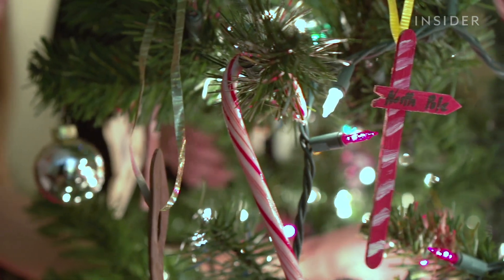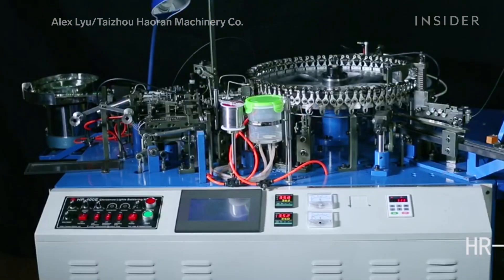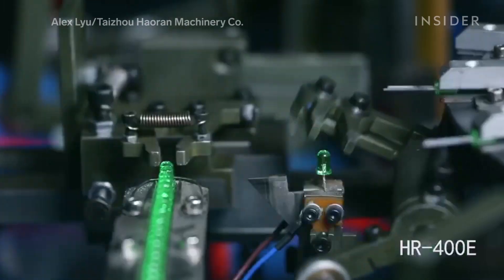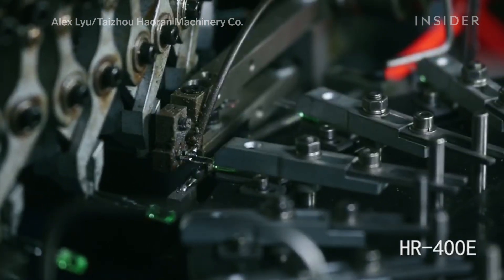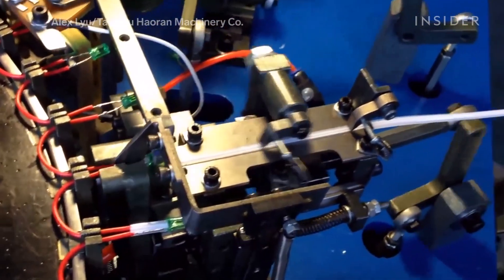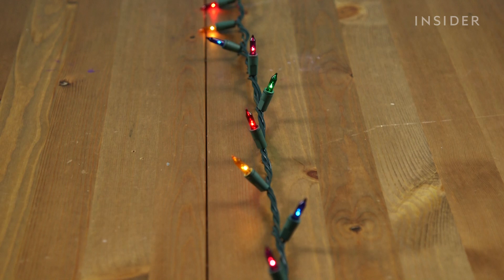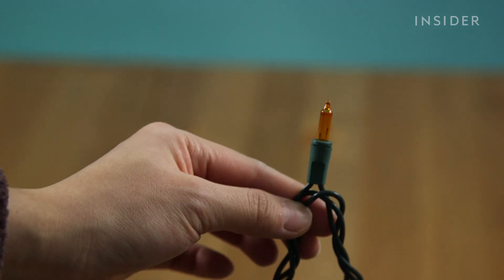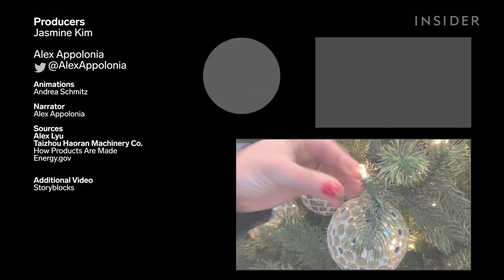How Christmas Lights Are Made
Ever had to throw away an entire string of Christmas lights just because one or two bulbs weren’t working? You’re not alone. Some Christmas lights just won’t work with a single burnt-out bulb, while others will just keep on glowing all winter long! What makes some lights different from other lights? Turns out, it’s all in the manufacturing — and how the lights are wired at the factory. Here’s how those massive strings of glowing festival decor are made.